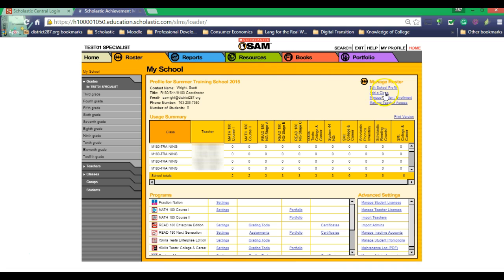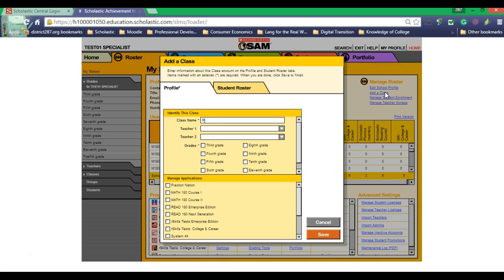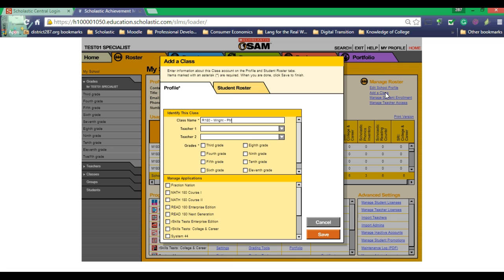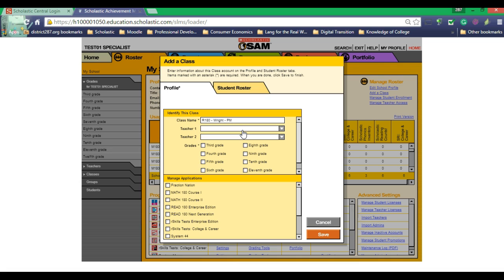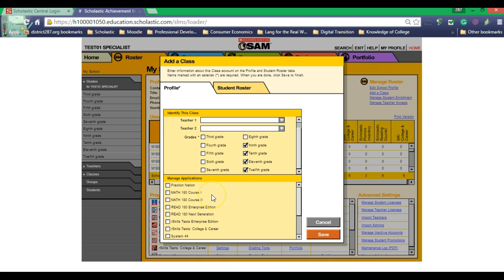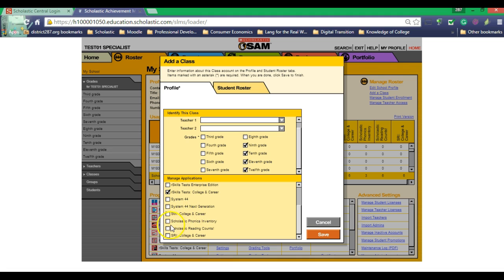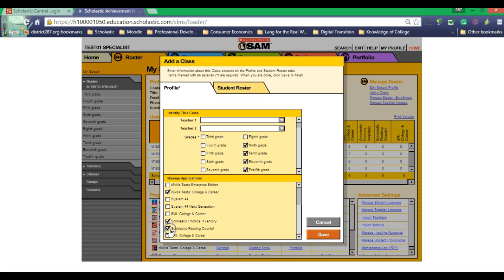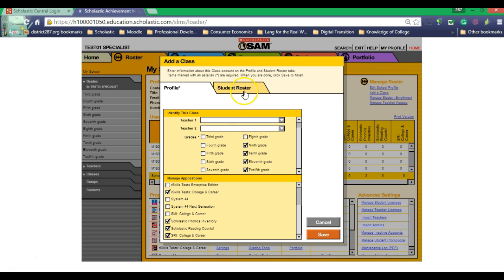Adding Classes to Your School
Reading Specialists: this will walk you through adding a class to your school. You can also follow the inactive/active accounts video to reactivate classes as well (but please rename so it matches the example)